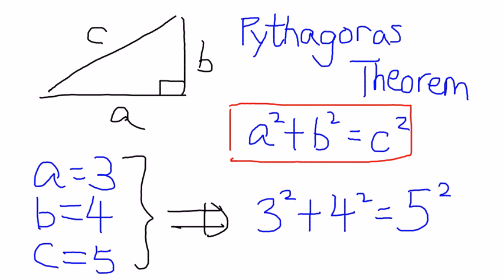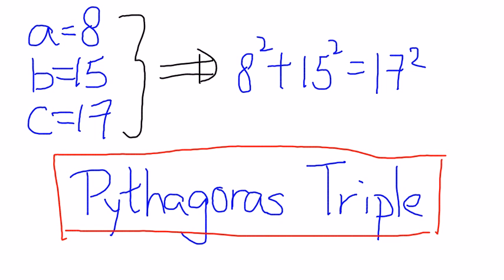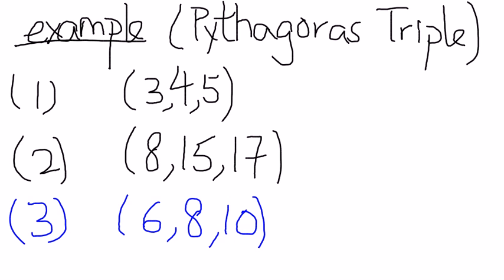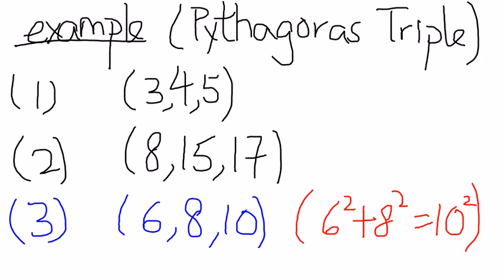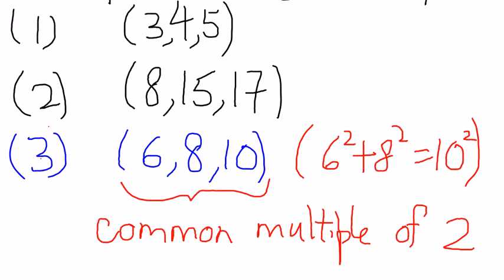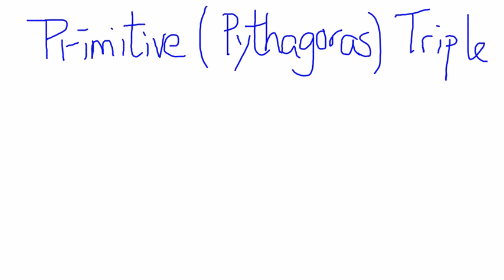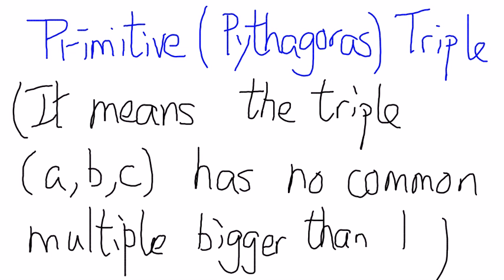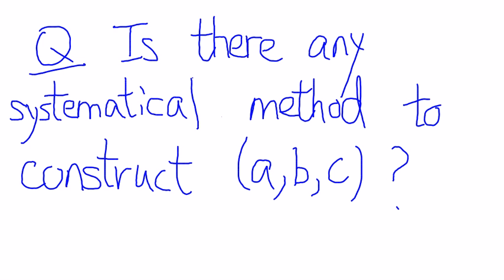Geometry of Numbers: Lecture 1.1.1-Introduction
In this first video, we will start with the well-known Pythagoras Theorem. Enjoy!